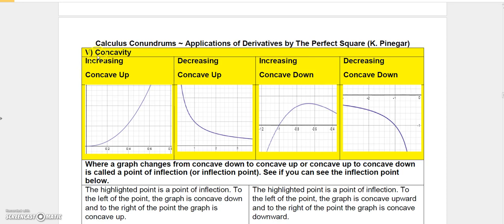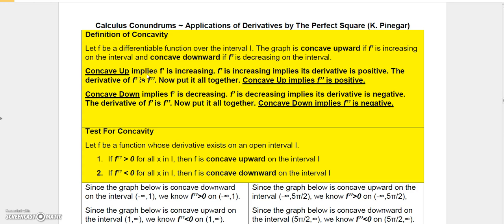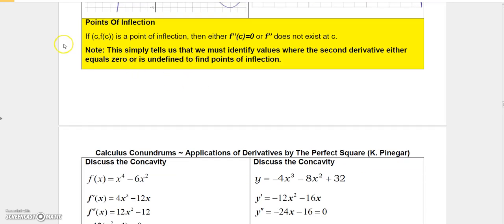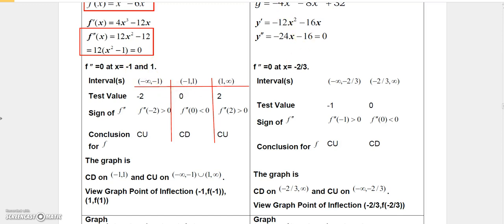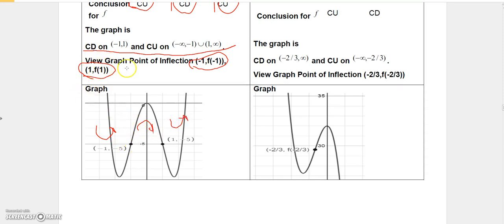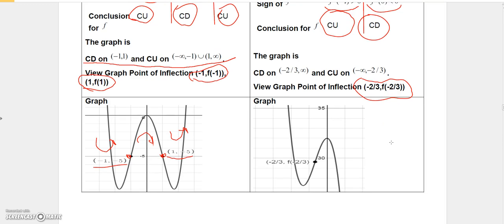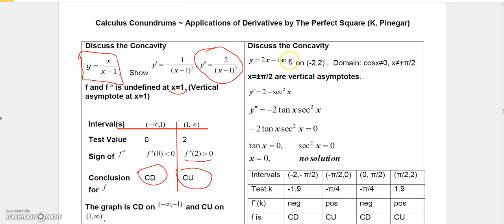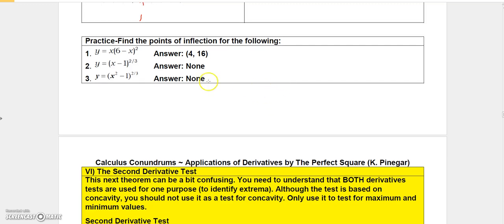Calculus Conundrums Application of Derivatives 8 Concavity